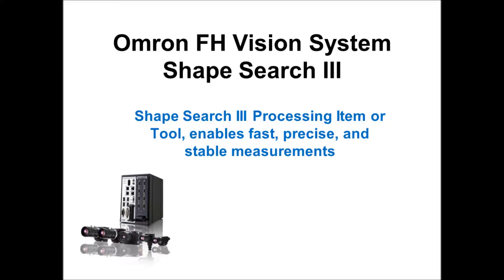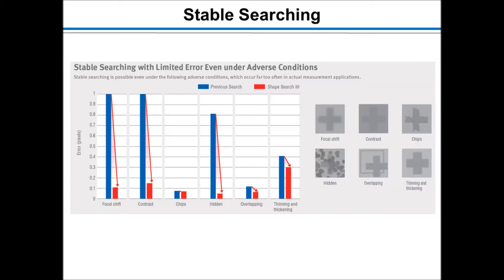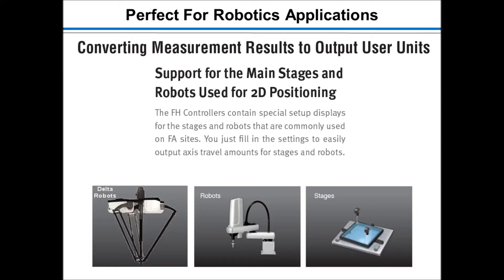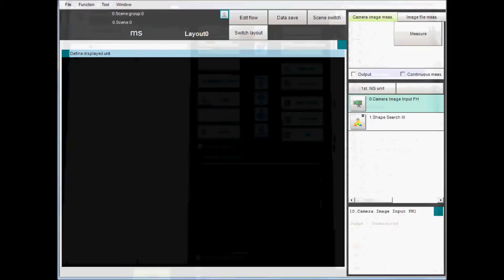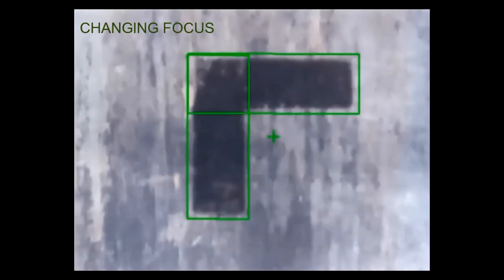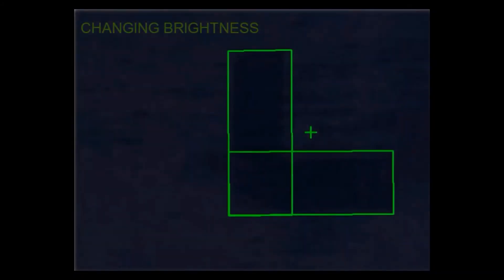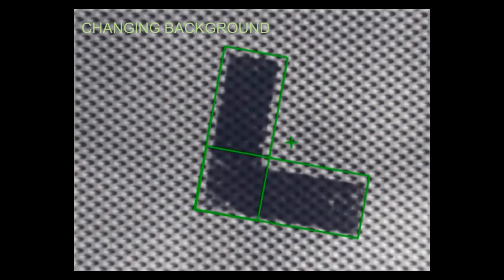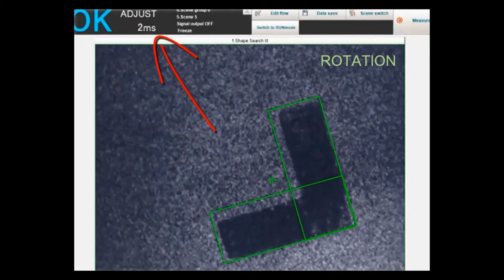FH Vision Shape Search III Tool Details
Demonstration of the Omron FH Vision Shape Search III Tool - Quick Tip Video